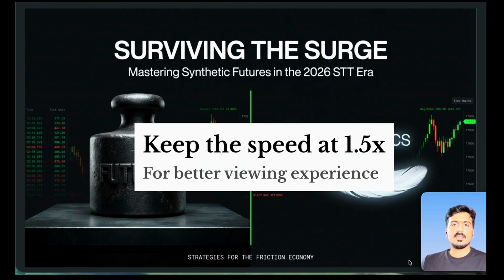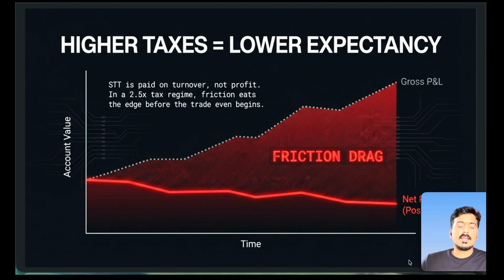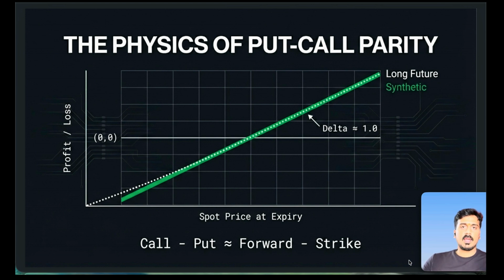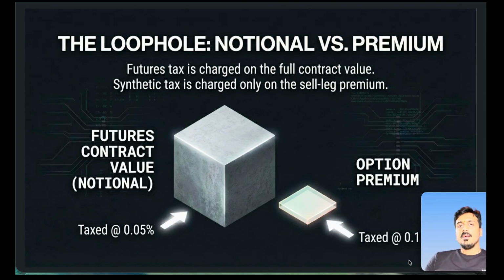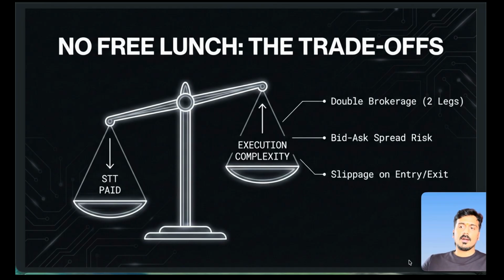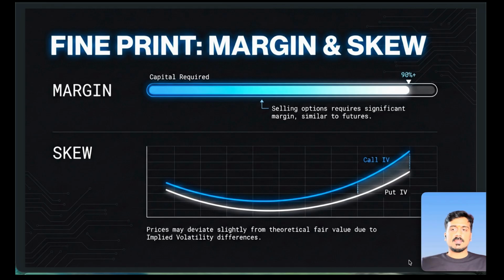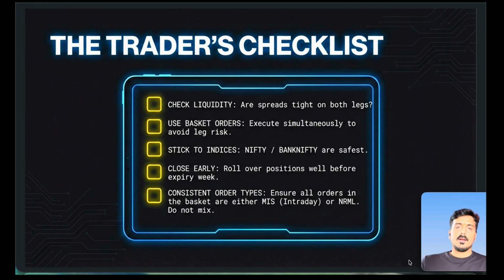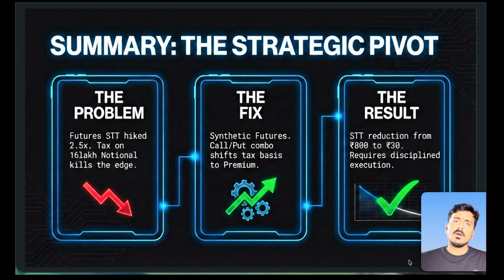Do this and save up to 800Rs Every Lot in STT (Synthetic Futures)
Futures STT is up by 2.5x after Budget 2026 — so if you trade NIFTY / BankNIFTY futures, your trading costs can go up sharply.

In this video, I explain a practical alternative many traders use: Synthetic Futures (using options) — what it is, how it works, how to place it, and why it can reduce charges vs direct futures in many cases.

⚠️ This is NOT “zero cost” or “tax avoidance.” It’s a structure-based execution alternative. You still need to account for spreads, slippage, brokerage, margin, and risk.

✅ In this video:
- What changed in STT after Budget 2026
- Why futures traders are impacted
- What is a Synthetic Future (long & short)
- Buy Call + Sell Put logic (same strike, same expiry)
- How it behaves like a futures position
- Example cost comparison (futures vs synthetic)
- When synthetic futures may help
- Risks / limitations / practical cautions

📌 Who should watch:
- NIFTY traders
- BankNIFTY traders
- Intraday futures traders
- F&O traders trying to reduce cost drag
- Traders learning options-based execution alternatives